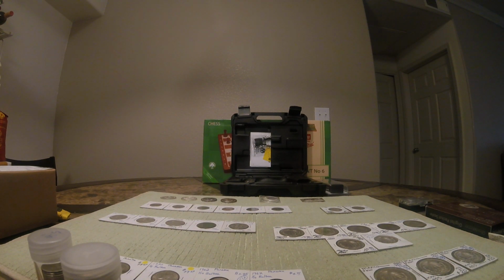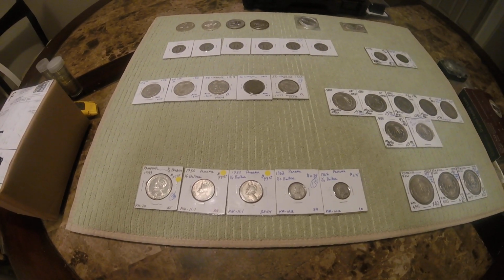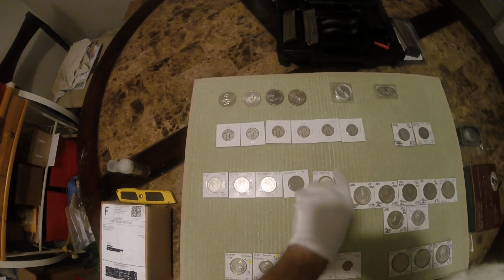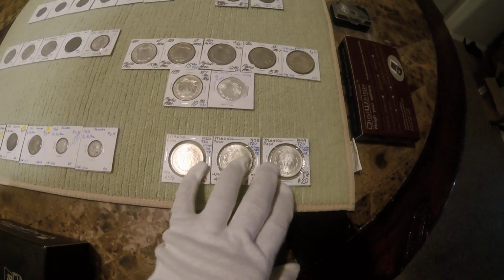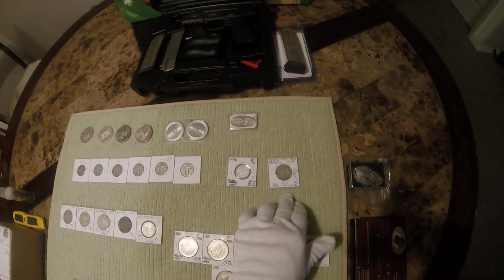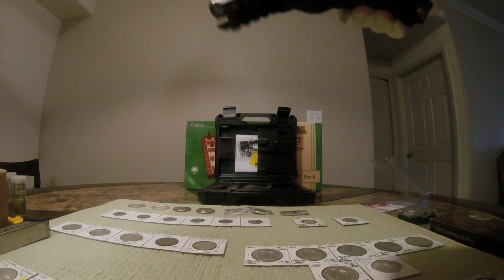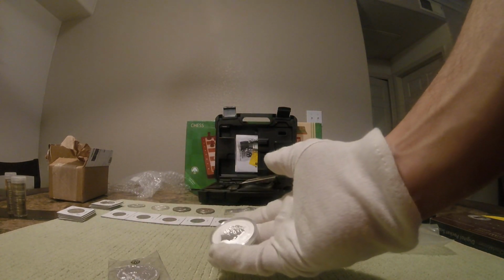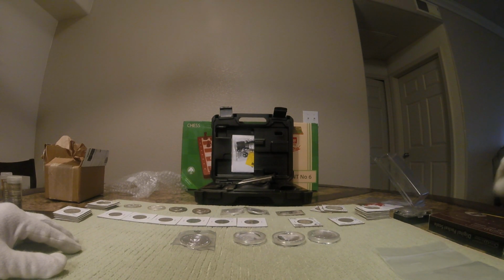3 - February LCS Pickups & JMB Unboxing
Silver Addiction Sated: For Now!